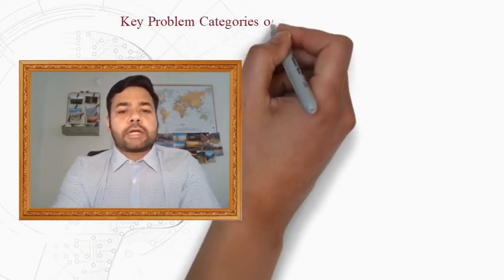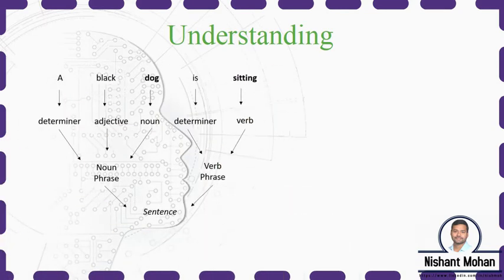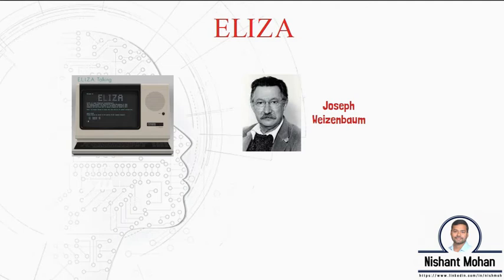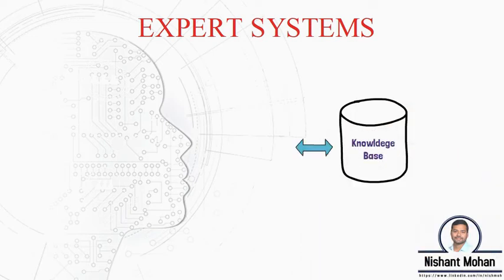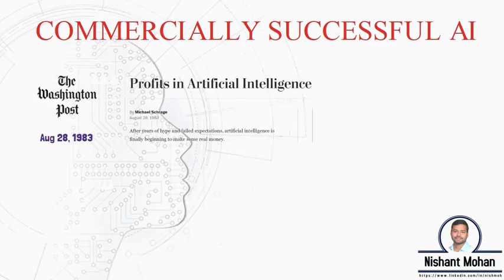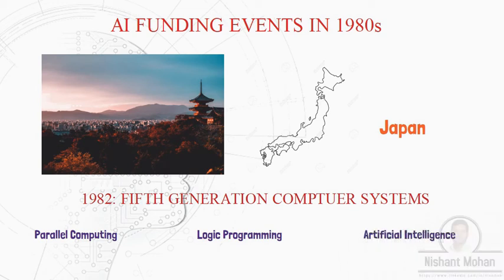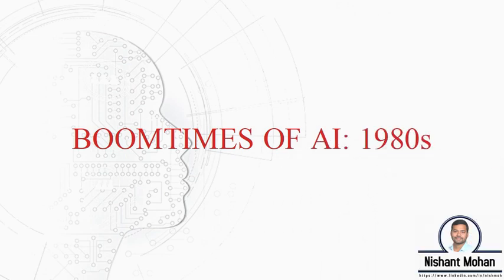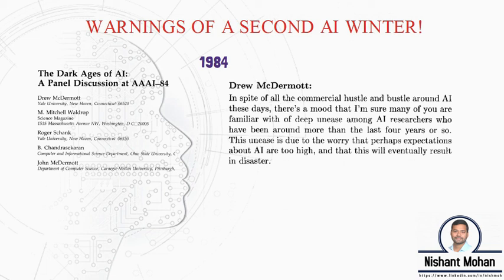Artificial Intelligence in 1980s: Natural Language Processing, Computer Vision and 5th Gen Project